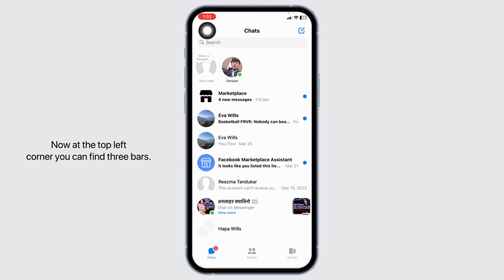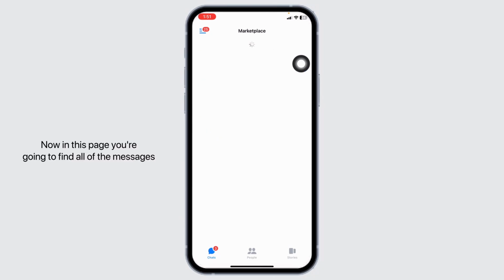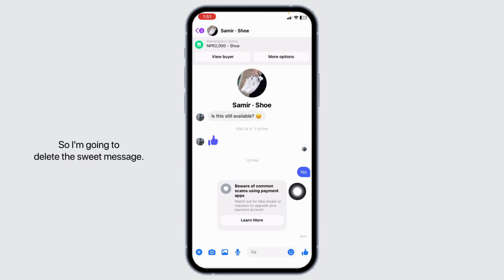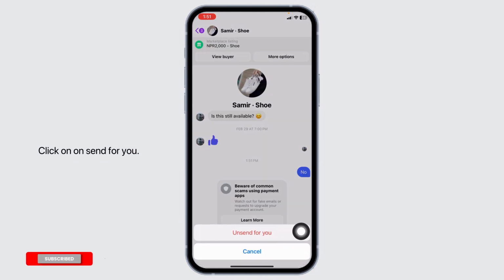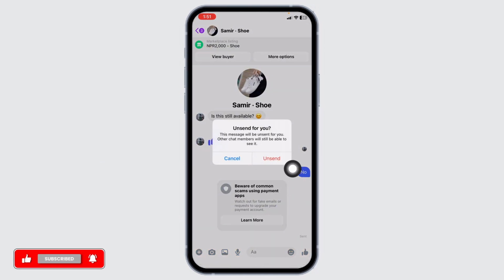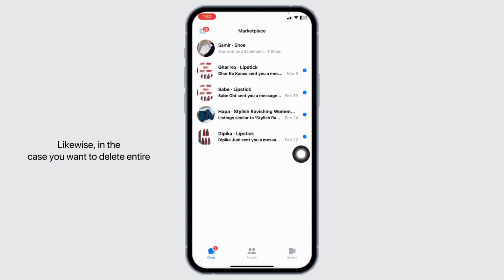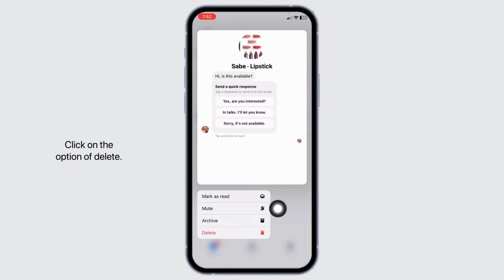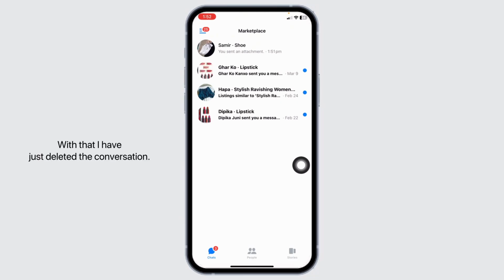How To Delete a Message on Facebook Marketplace (Quick Tutorial)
Need to delete a message you’ve sent or received on Facebook Marketplace in 2024? This concise guide provides step-by-step instructions on how to remove messages from your conversation in Facebook Marketplace. Ideal for users who want to keep their chat history tidy or remove outdated or irrelevant messages.

In this tutorial:
0:00 - Introduction
0:05 - How To Delete a Message on Facebook Marketplace (EASY)

Discover the simple process of deleting messages in Facebook Marketplace in 2024 with this easy-to-follow tutorial. The video shows you how to navigate to your Marketplace conversations, select specific messages to delete, and remove them permanently from the chat, ensuring a cleaner and more organized conversation history.

Manage your Marketplace communications effectively by following this guide to delete messages on Facebook Marketplace in 2024!